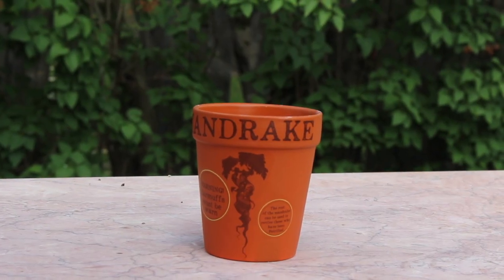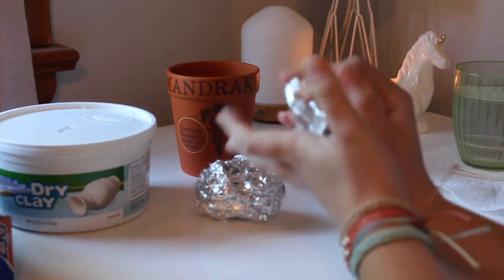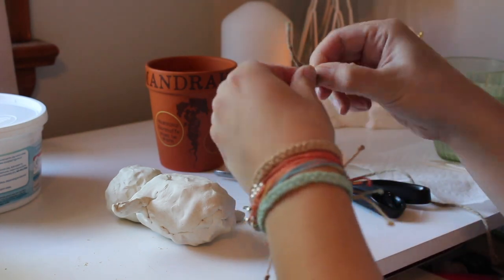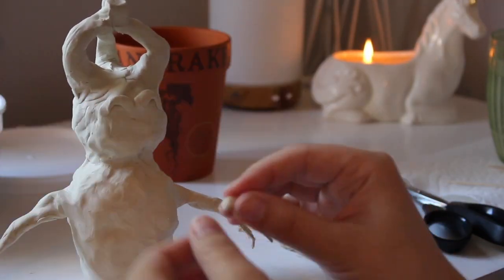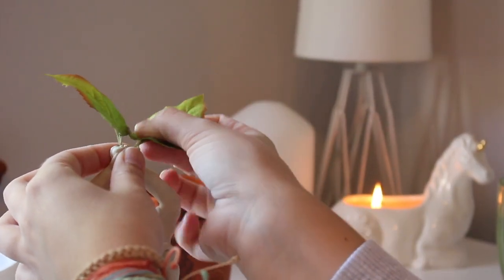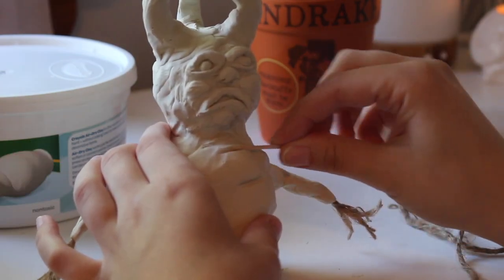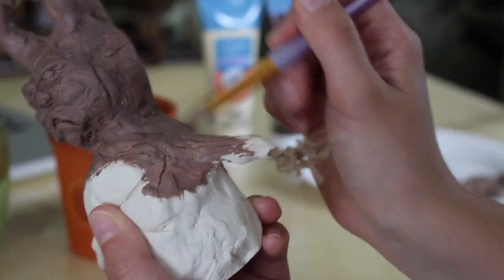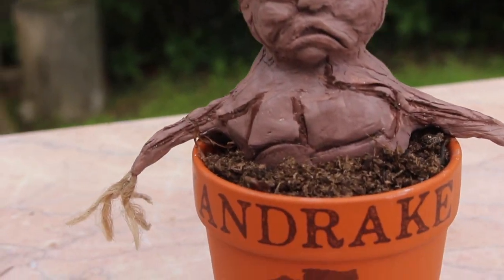DIY Harry Potter Mandrake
Here's a quick DIY Mandrake from Harry Potter!

Stay Creative!